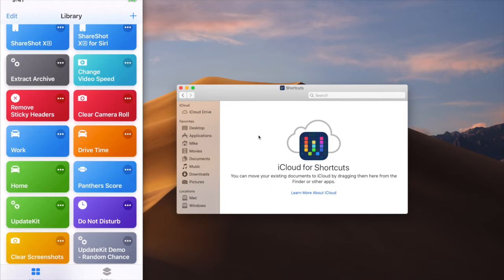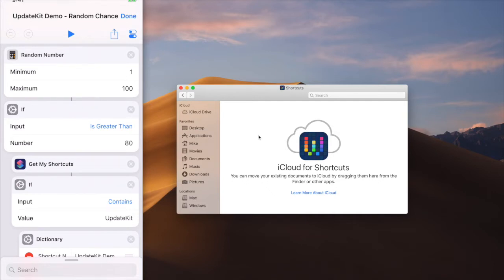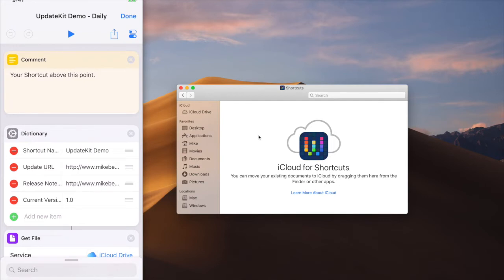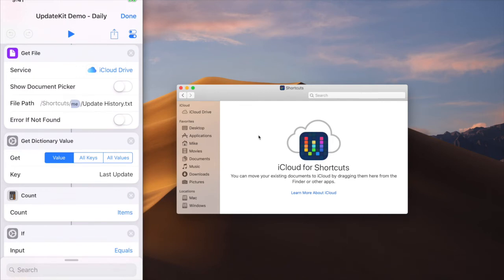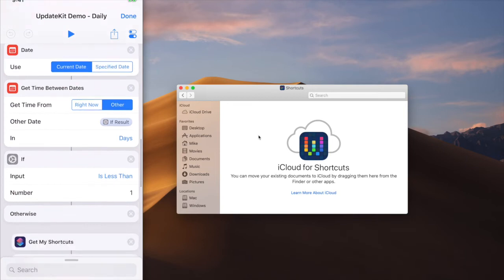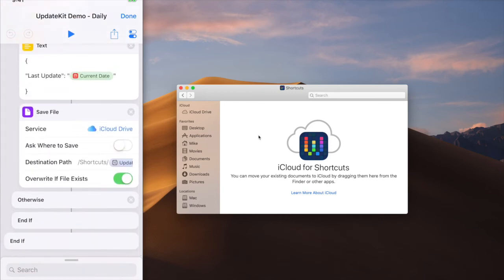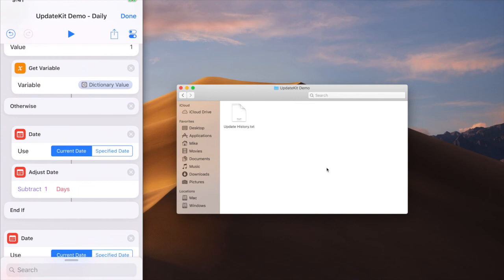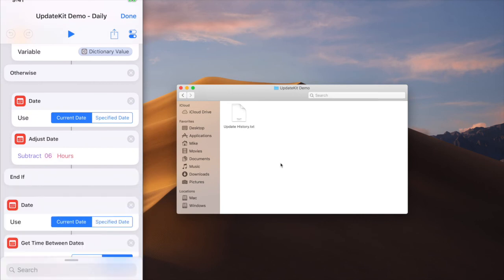UpdateKit | Advanced Implementations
Take a look at some advanced implementation options for limiting the number of UpdateKit calls in your Shortcut.